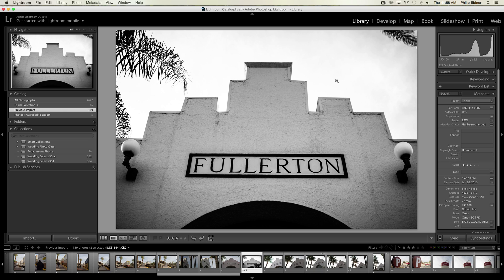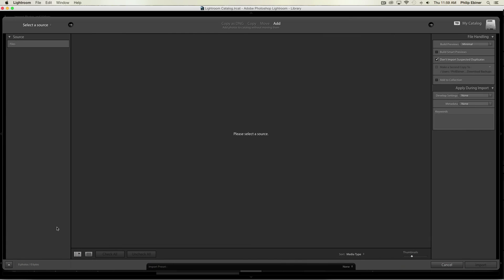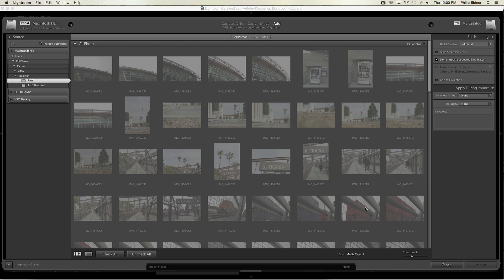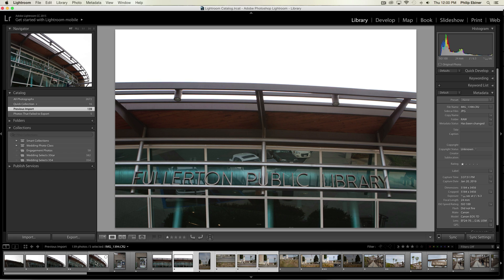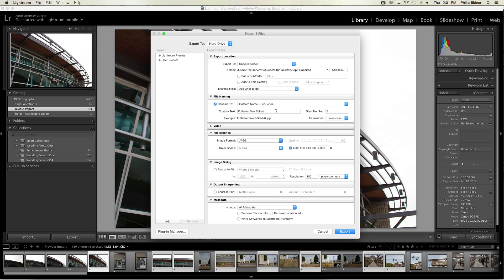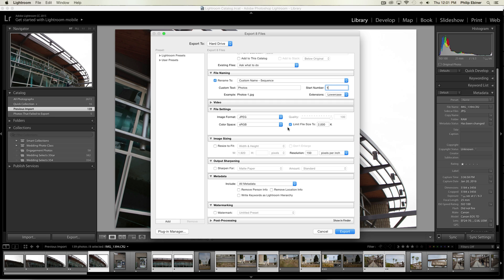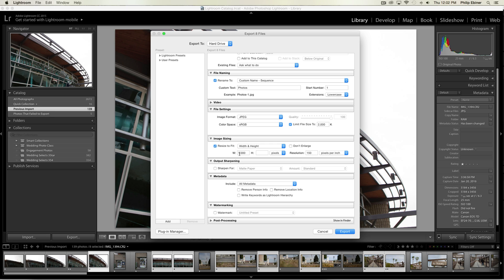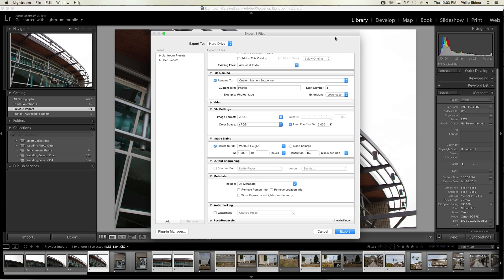How to Quickly Resize Photos in Lightroom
This Lightroom tutorial shows you how to quickly resize photos. Lightroom makes it easy to batch resize based off of image dimensions and image file size.